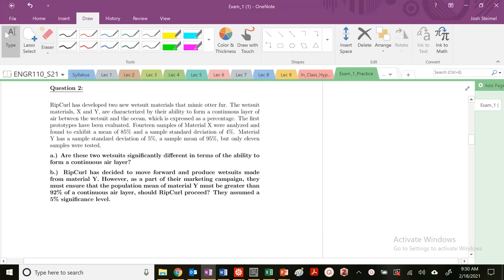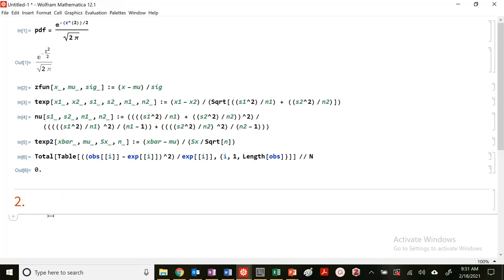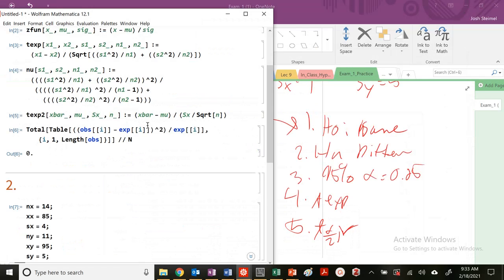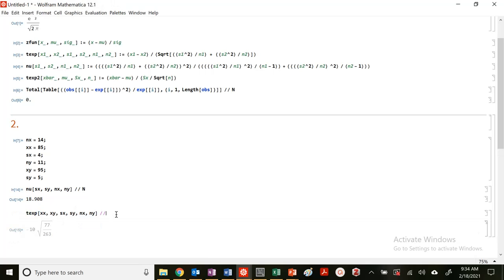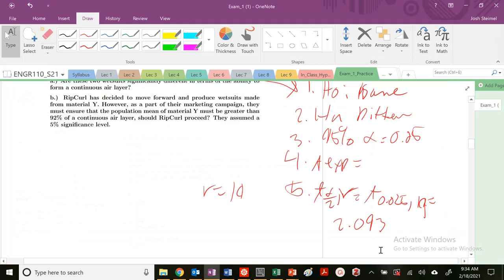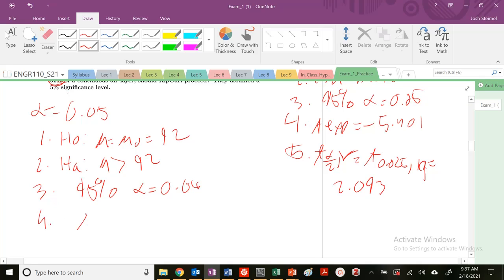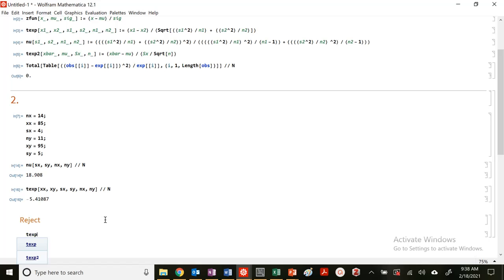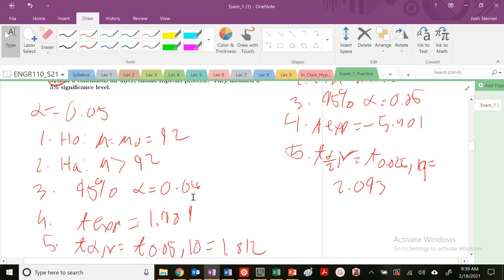Practice Exam 1: Problem 2 Ripcurl Wetsuits Hypothesis Testing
Ripcurl Hypothesis Testing Example Problem